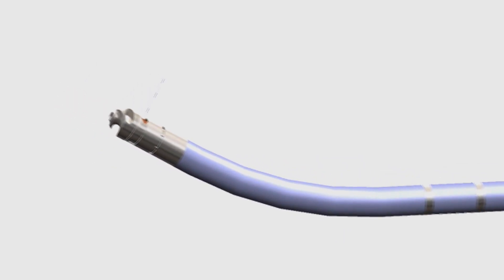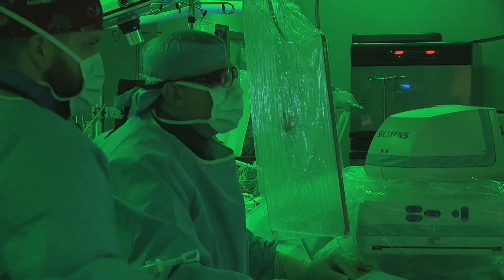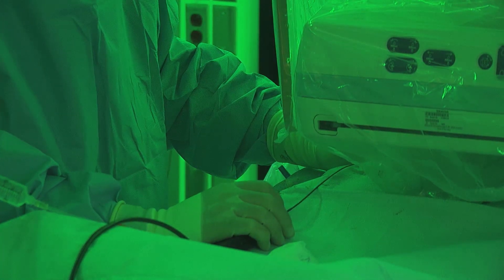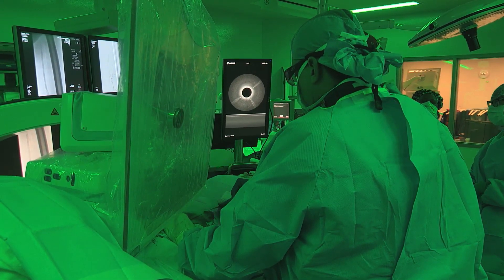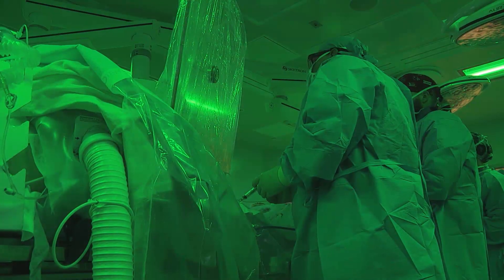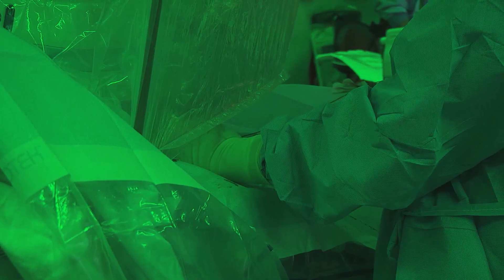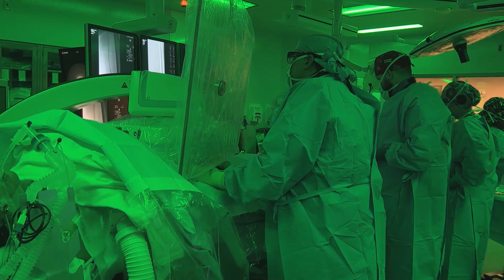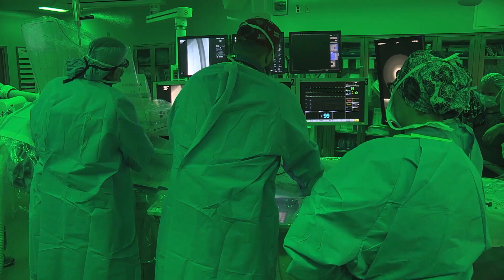MU Health Care Offers New Procedure for Peripheral Artery Disease